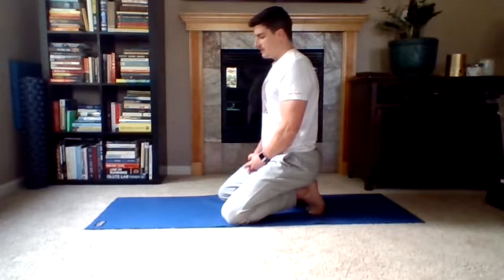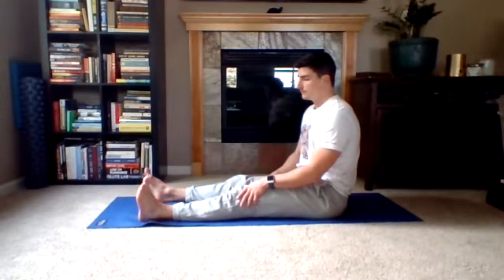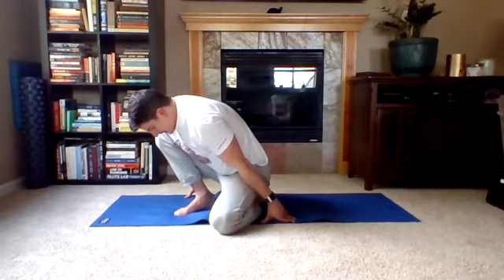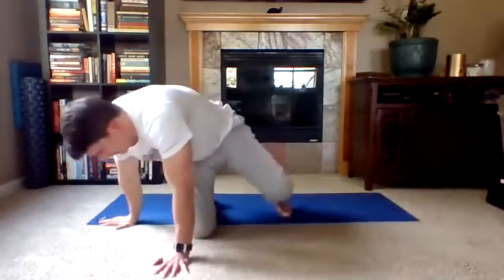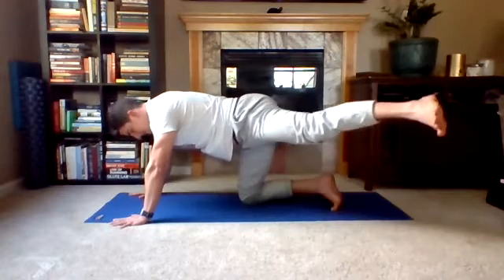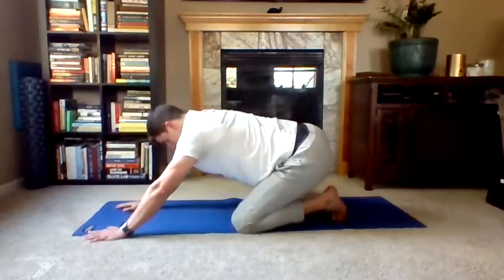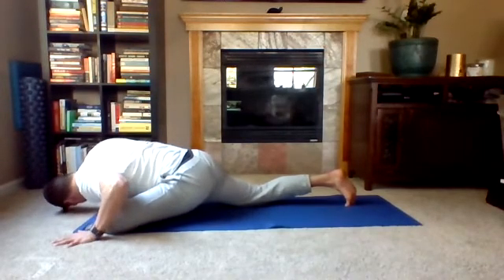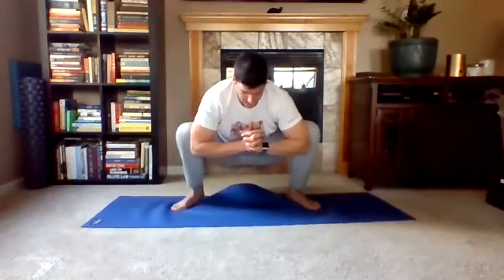Follow Along Mobility Class from January 7th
Grab your yoga mat and mobilize your full body using FRC techniques led by Coach Dave - FRCms